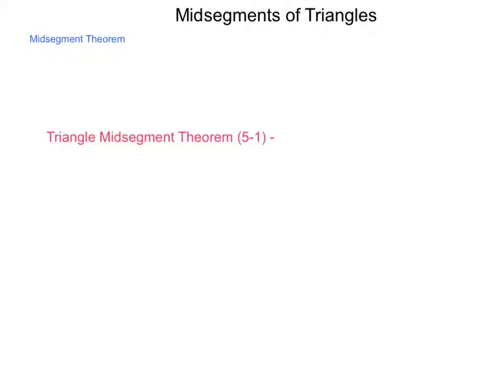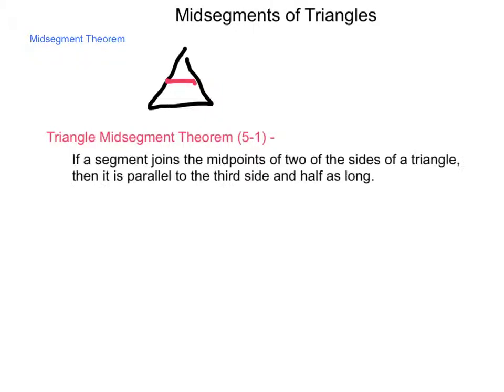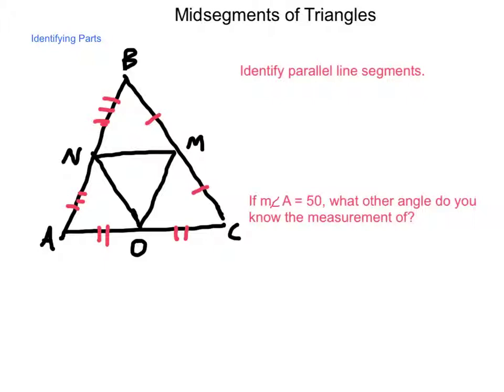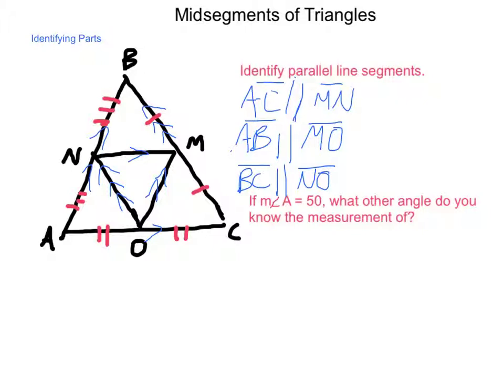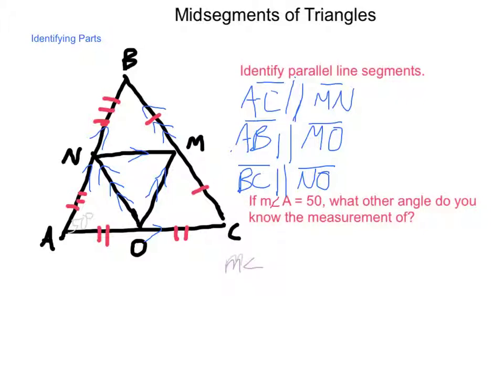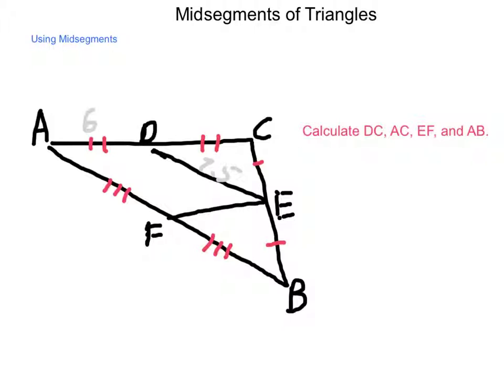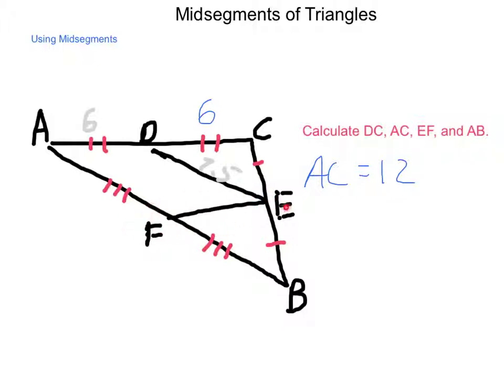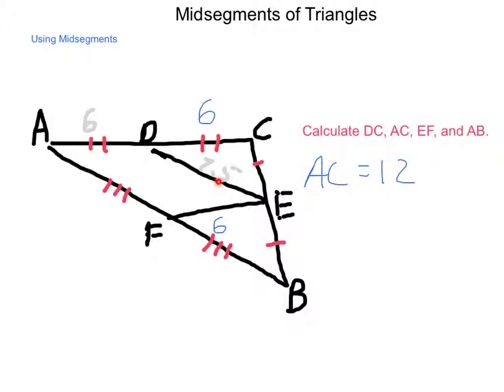Geometry 5.1 Midsegmentss of Triangles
Beginning a look at the relationships within triangles we start with midsegments and the Triangle Midsegment Theorem including a few examples.